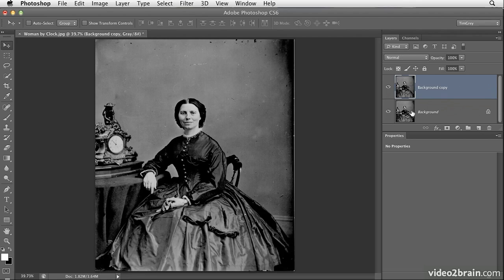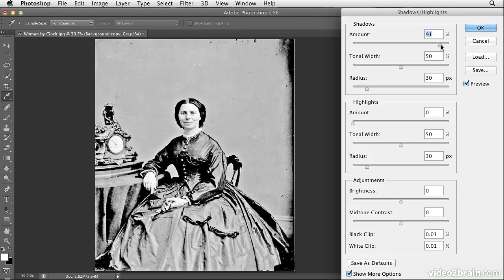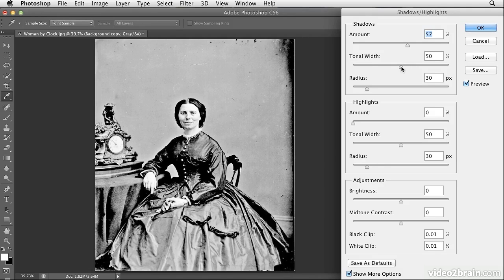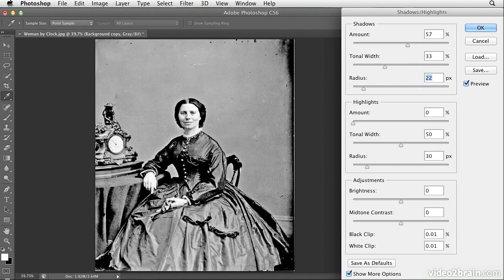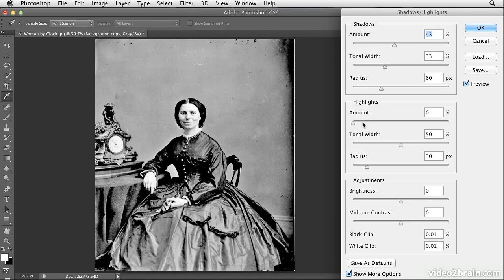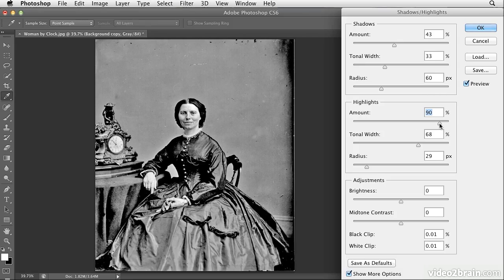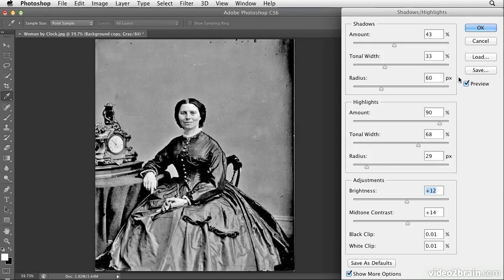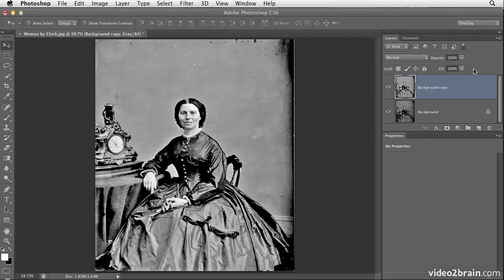Photo Restoration in Photoshop 13